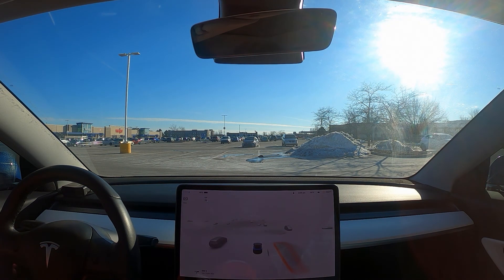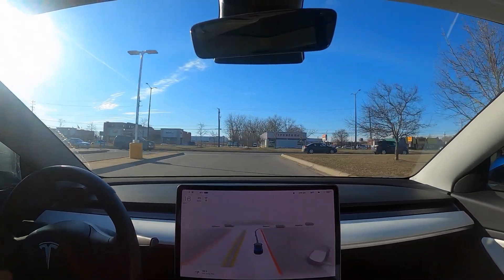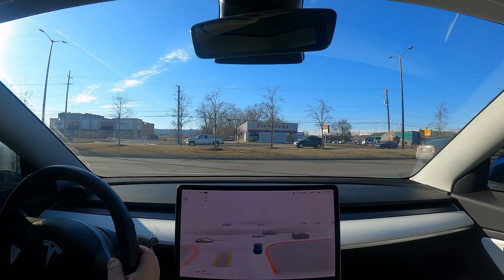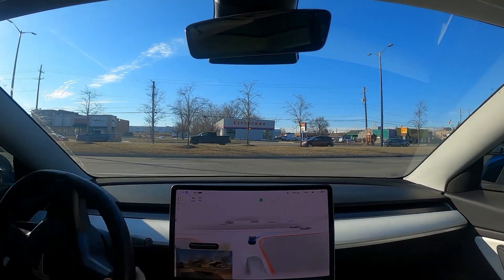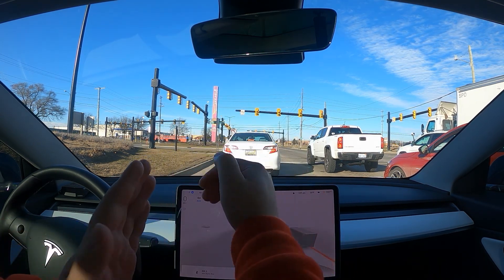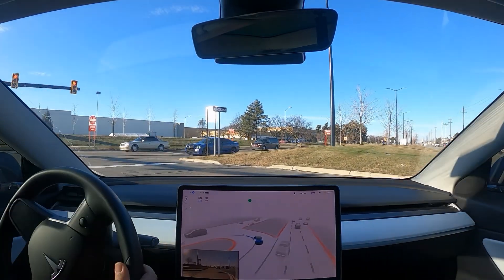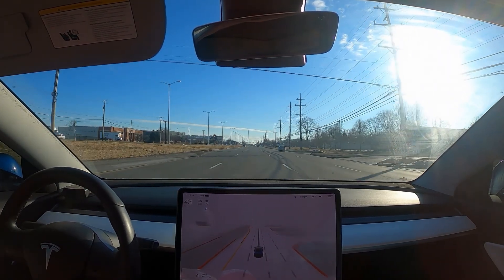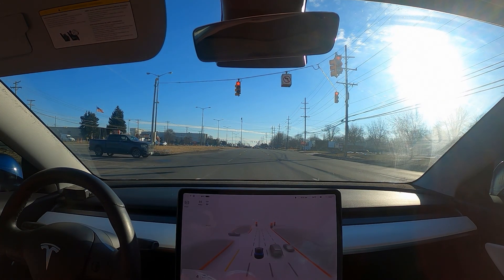Michigan Left Turns FSD 10.8.1